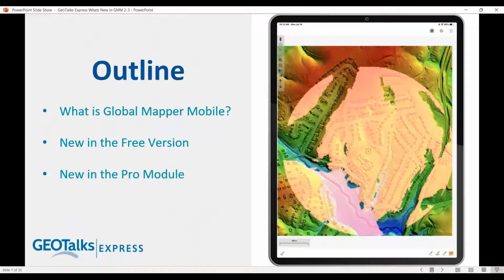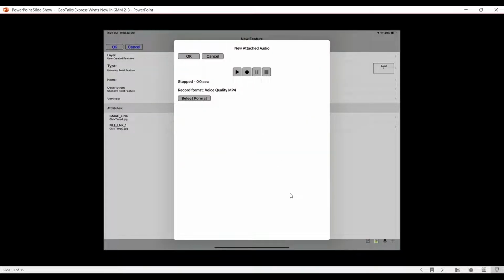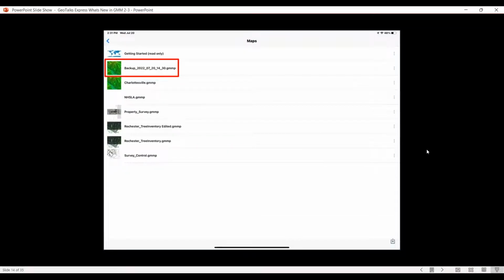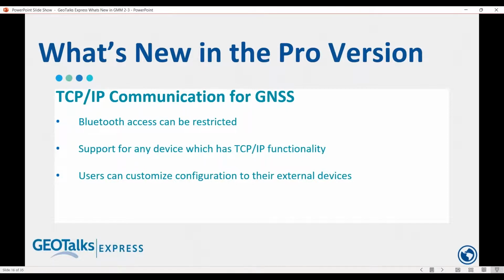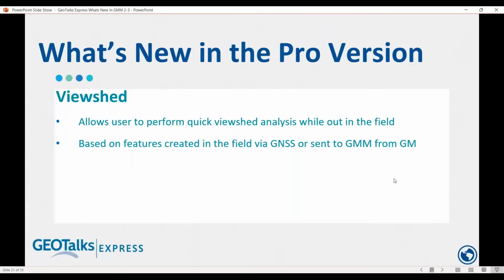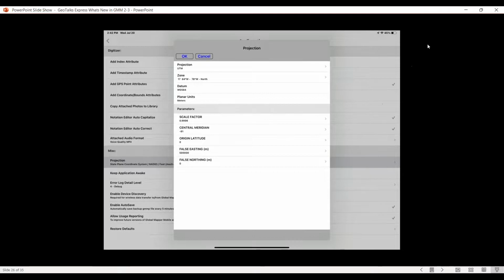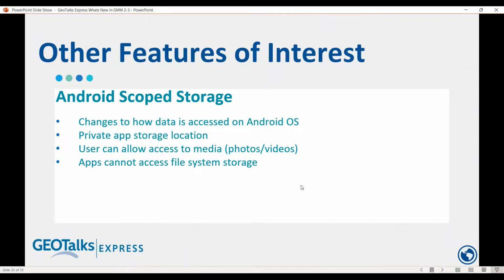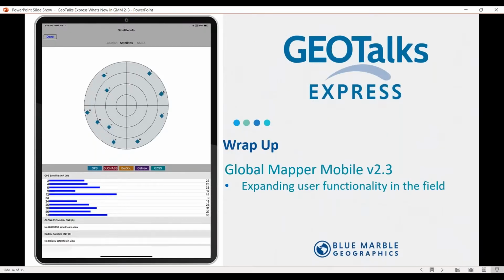GeoTalks Express: Exploring Global Mapper Mobile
Version 2.3 of Global Mapper Mobile is here! Designed to work with Global Mapper to take data into the field for reference and data collection, the iOS and Android versions of the Global Mapper Mobile app offer exciting, advanced features for enhanced GNSS use and analysis.